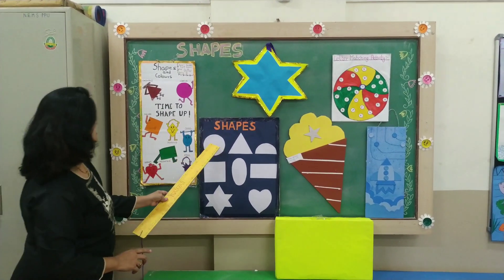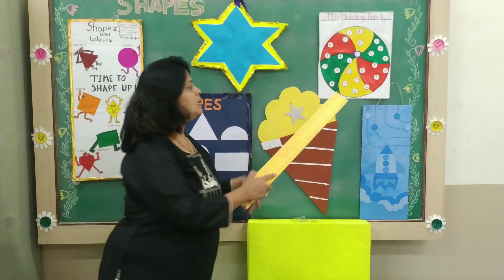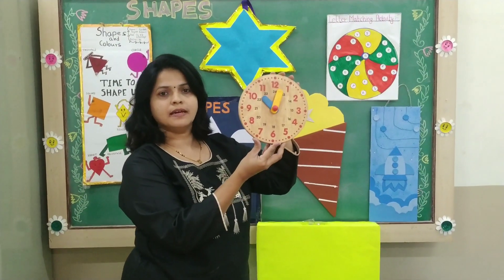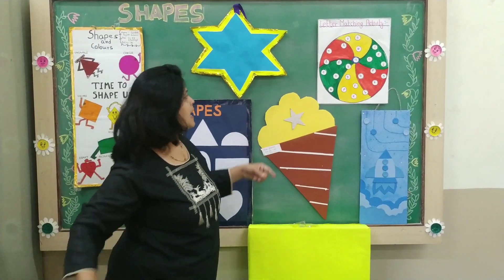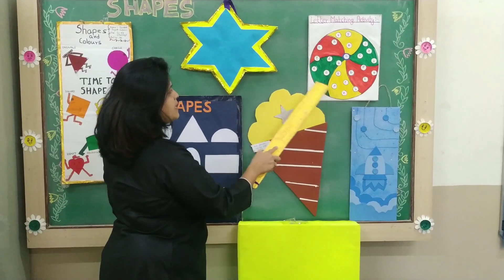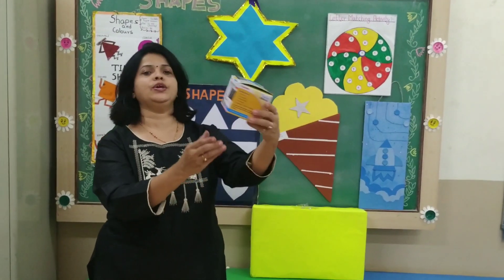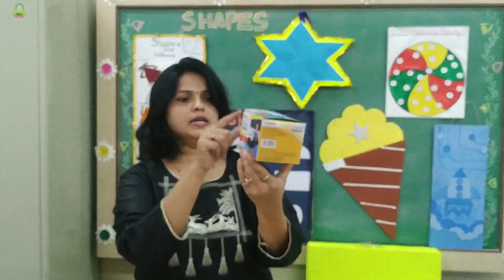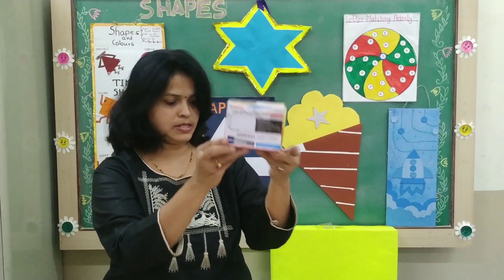Shapes|Fun with Shapes|Introduction of Shapes|Geometry |Shapes for Kids|Learn Shapes in details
I have many Videos on Rhymes, English,Maths,Craft,Stories,Educational Games,Physical Activities, Fine & Gross Motor Activities and Many Many more... If you want all Videos FREE... Subscribe & press 🔔icon to get all Educational Videos Through given Link below 🤗Dont forget to check my Playlist too..

Basic shapes for kids are being taught at every preschool today. It is important to understand the necessity of shaping activities for kindergarten kids. Few ways in which kids are impacted by basic shapes are:
*Visual Information
*Sign and symbols
*Alphabets and numbers
*Mathematical concepts
*Categorization and comparison
*Problem-solving
*Symmetry